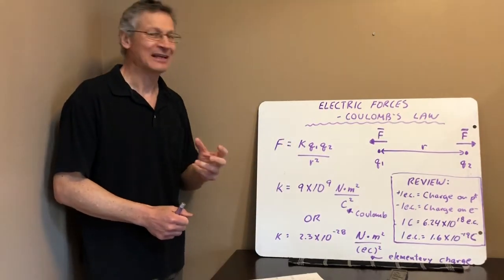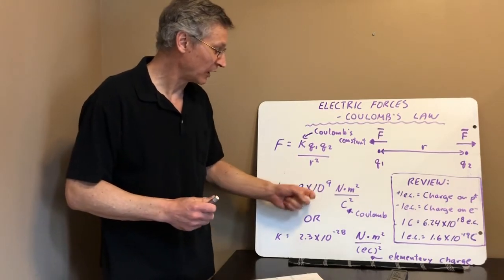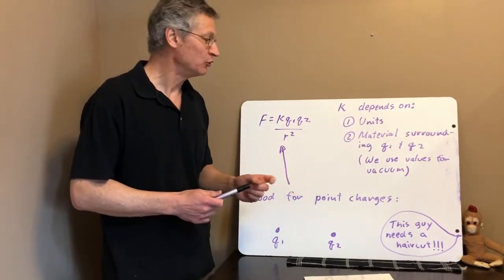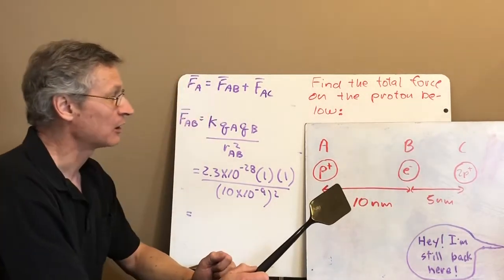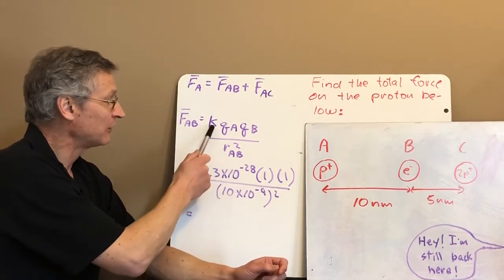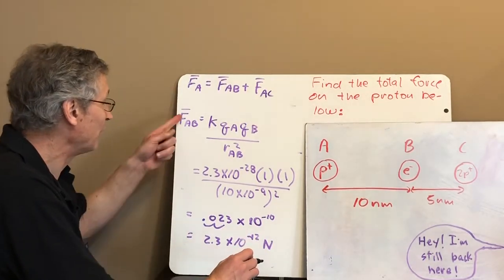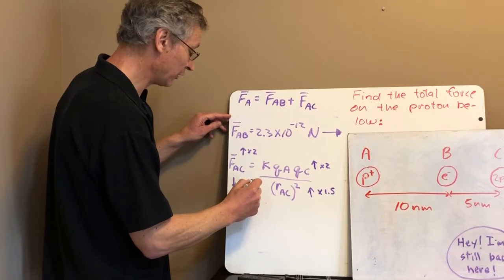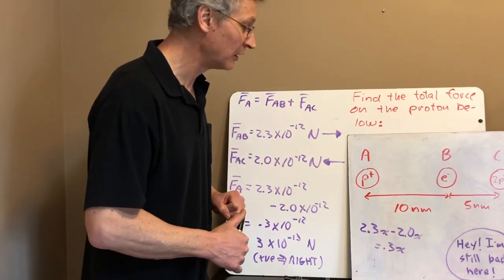Coulomb’s Law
You know that charges attract or repel, but just how big is that force of attraction or repulsion?